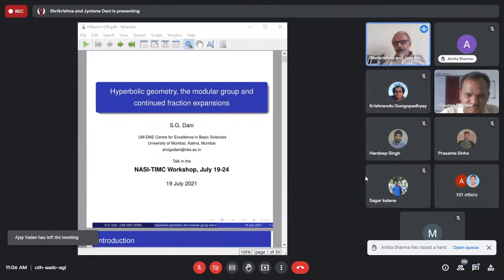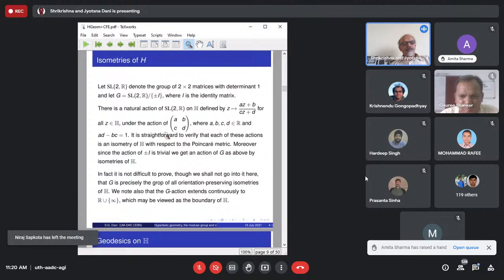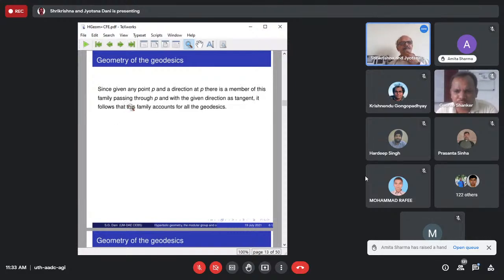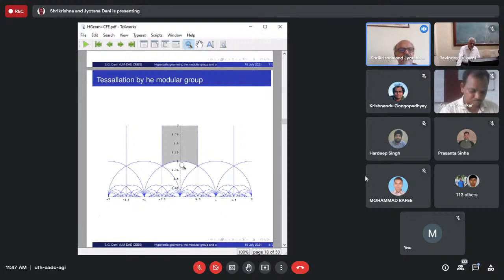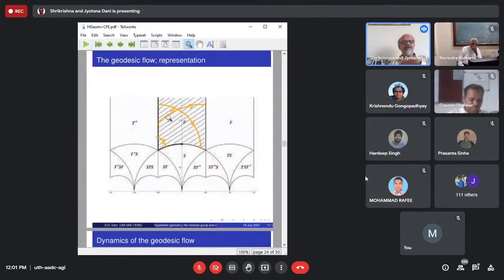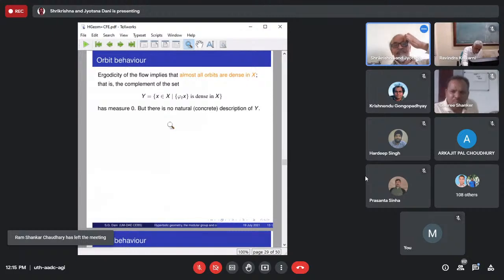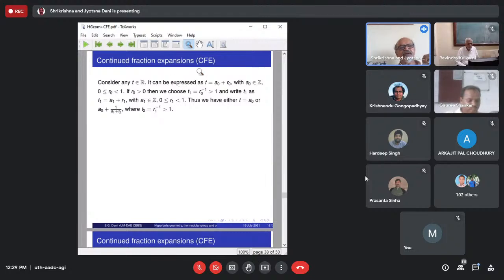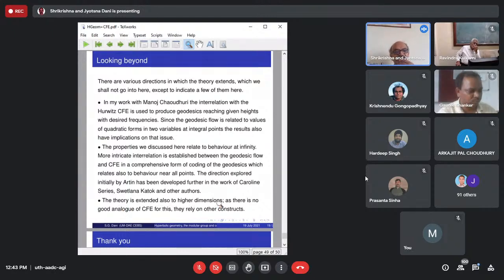L25 NASI TMC Summer School on Differential Geometry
Department of Maths & Statistics